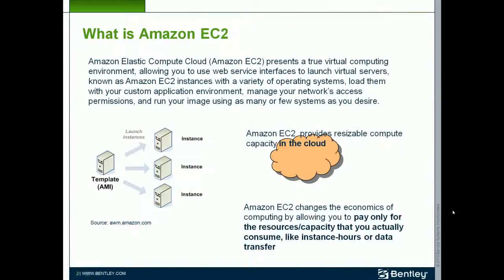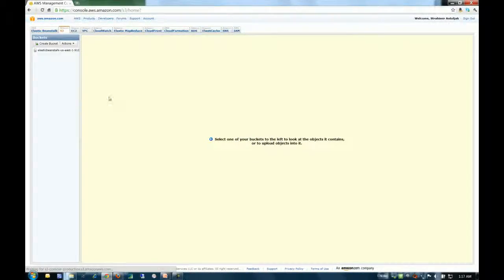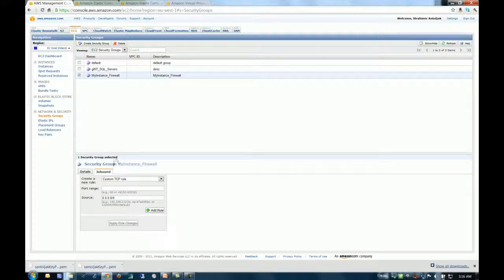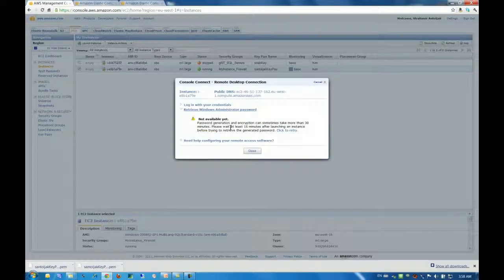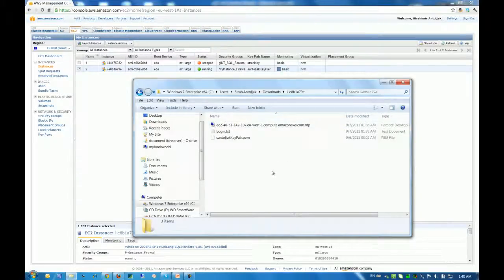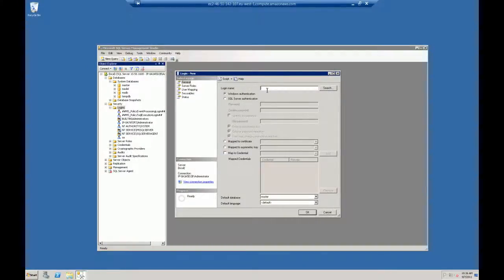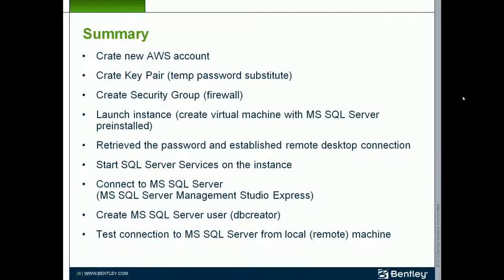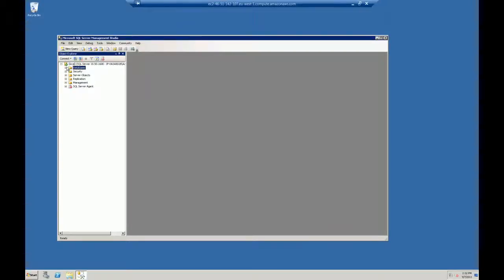gINT and Amazon EC2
Implementation of gINT software in Amazon Elastic Computing Cloud (EC2).